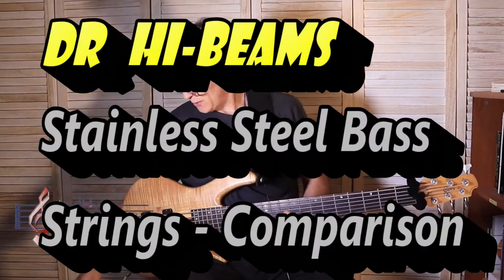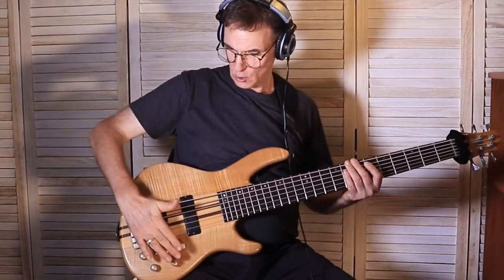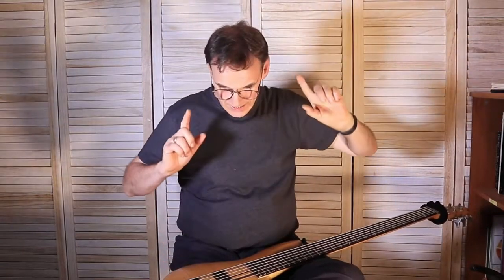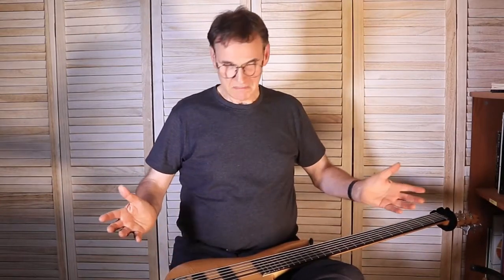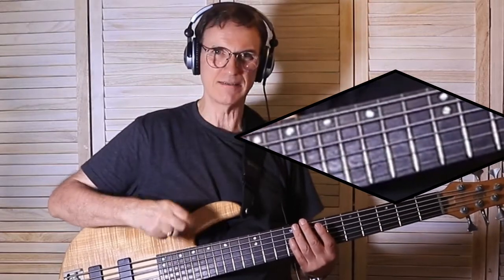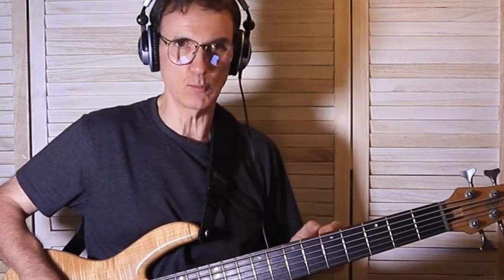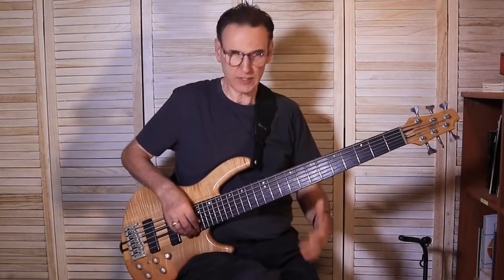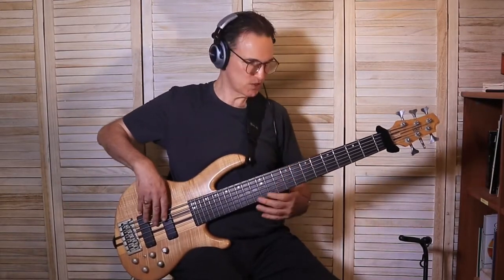DR HI-BEAMS Stainless Steel Bass Strings on 6 String Bass - Comparison Test 30-125 Gauge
I wanted something a little lighter to play bass chords easier, and with a little more sparkle.  Listen to the side-by-side comparison and tell me what you think.